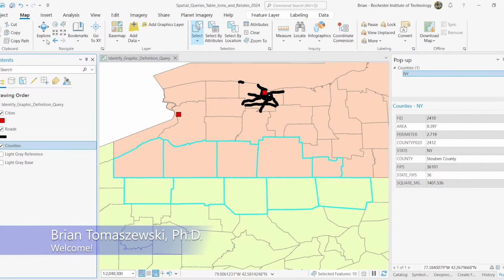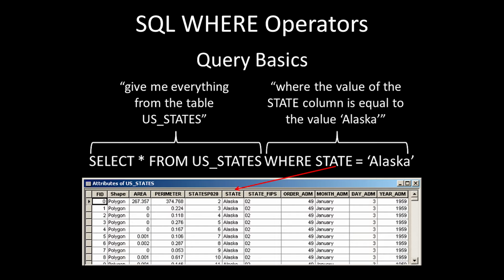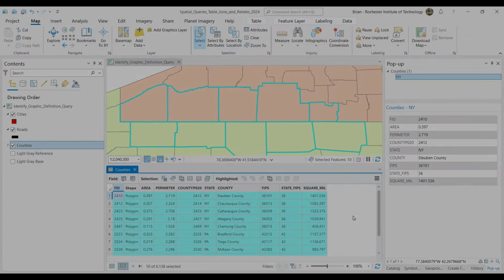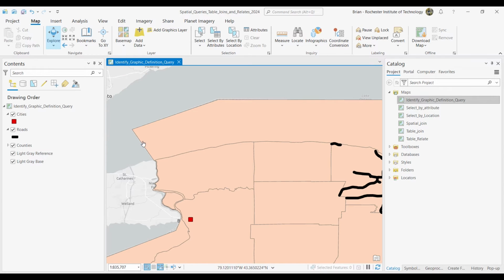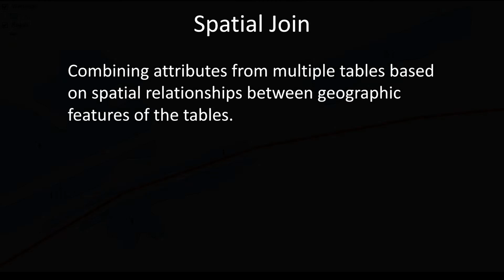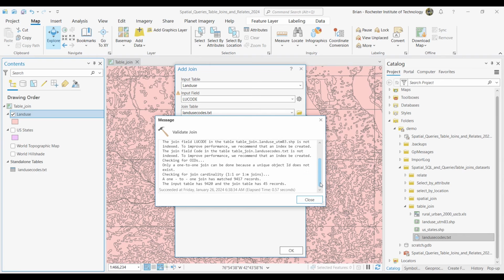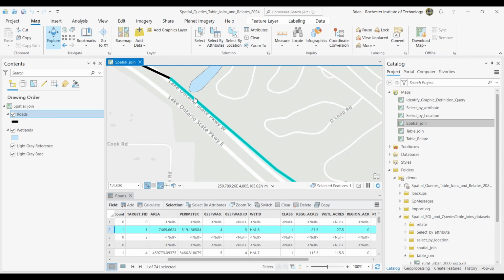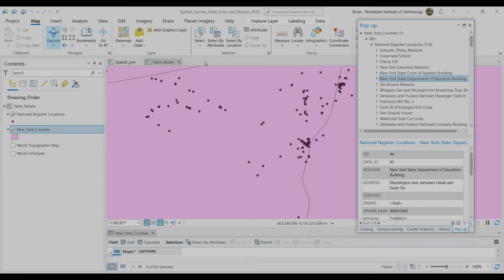Spatial Queries, Table Joins, and Relates with ArcGIS Pro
Data is at the core of your use of Geographic Information Systems or GIS. One of the most fundamental concepts and tasks you can master with GIS is understanding Spatial Queries, Table Joins,  and Relates.

In this video, I will first teach you about what spatial queries are. I will then tell you about the very important concepts of table joins and relates.

Discussion of these concepts will be followed with hands-on demonstrations with the ArcGIS Pro software from Esri. I will show you how to compare and contrast various spatial querying joining and relating techniques so you can see how these techniques play out in action and help you to grow your GIS skill sets.

Video Chapters:
0:00:00 Beginning
0:00:38 Introduction
0:01:13 What is a Query?
0:02:17 Table, Rows, and Columns – Basic Structured Query Language (SQL)
0:03:28 Overview of Structured Query Language (SQL)
0:04:34 Structured Query Language (SQL) WHERE Clause in a GIS Context
0:05:33 Spatial Operators for Querying
0:06:23 Introduction to Hands On Part 1 – Identify, Select by Graphic, Select by Location, Select by Attribute, Definition Query
0:07:01 Identify Tool Demonstration
0:07:55 Select by Graphic Demonstration
0:09:32 Select by Location Demonstration
0:11:22  Select by Attribute Demonstration
0:13:38 Definition Query Demonstration
0:15:55 Table Join Concept Discussion
0:17:31 Table Joining for Cartography Concept Discussion
0:18:32 Spatial Join Concept Discussion
0:20:33 Relate Concept Discussion
0:21:23 Table Join Demonstration
0:24:58 Spatial Join Demonstration
0:28:39 Relate Demonstration
0:33:01 Video Summary